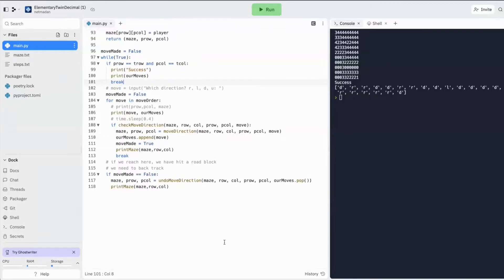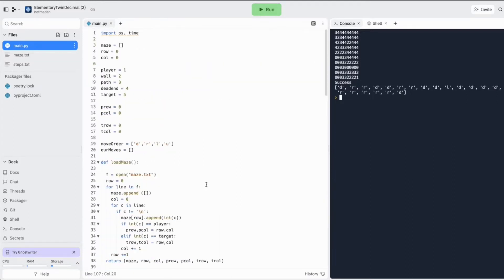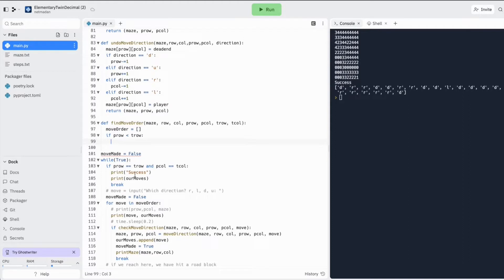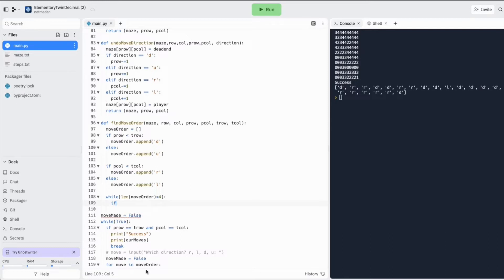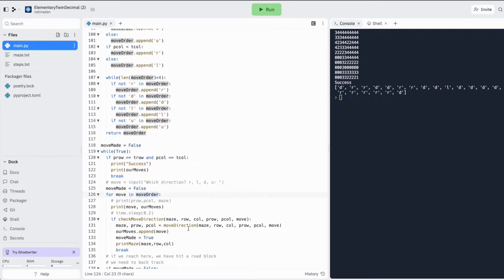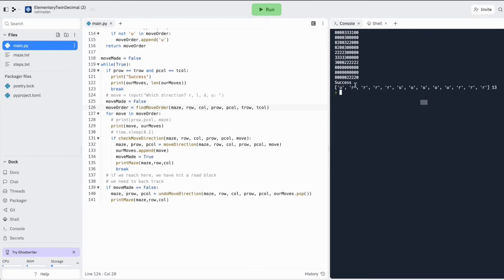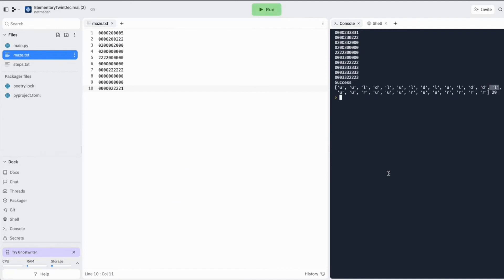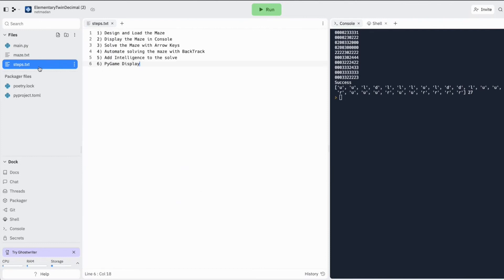Python - PyGame - Backtracking - Design and Solve Maze - Episode 3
Learn Backtracking with Python by designing and solving a Maze Problem

EPISODE SPLIT

Episode 1
1) Design and Load the Maze
2) Display the Maze in Console
3) Solve the Maze with Arrow Keys
Episode 2
4) Automate solving the maze with BackTrack
Episode 3
5) Add Intelligence to the solve
Episode 4
6) PyGame Display